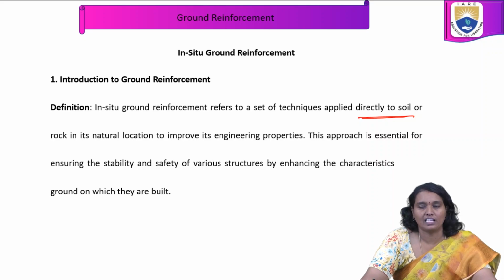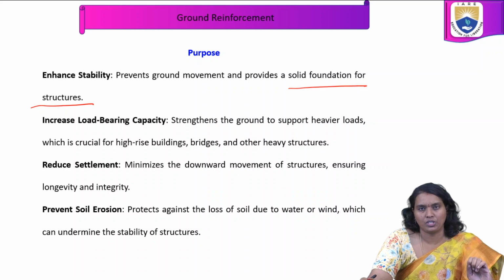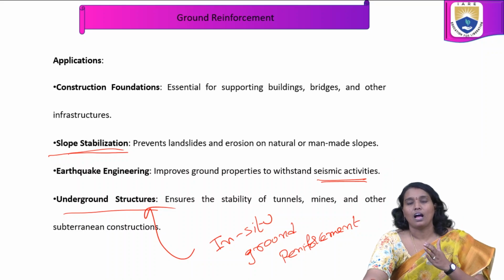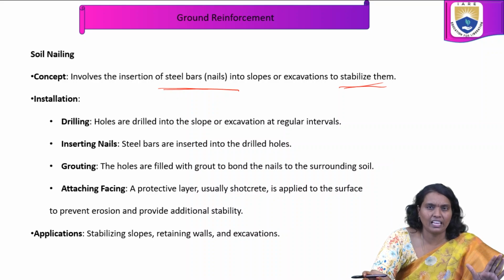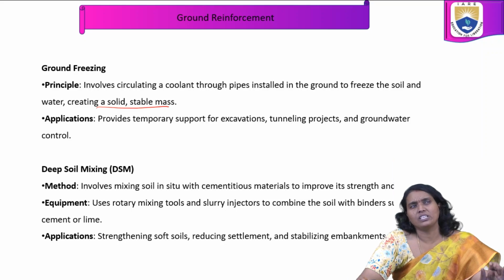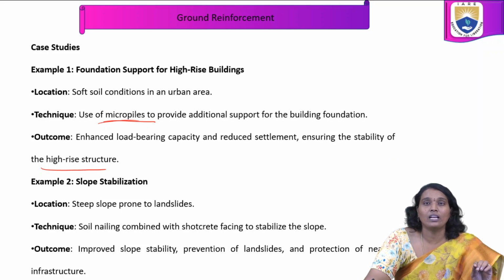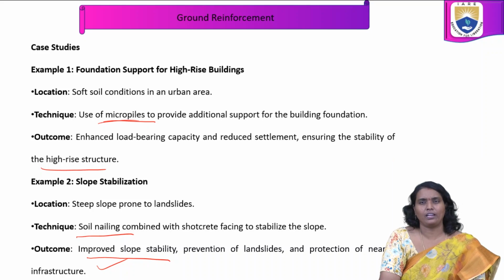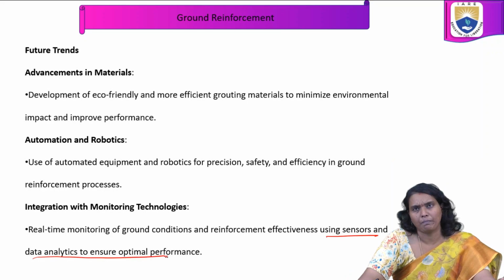In Situ Ground Reinforcement by Dr. R Ramya Swetha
In Situ Ground Reinforcement by Dr. R Ramya Swetha | IARE

Telangana, India.